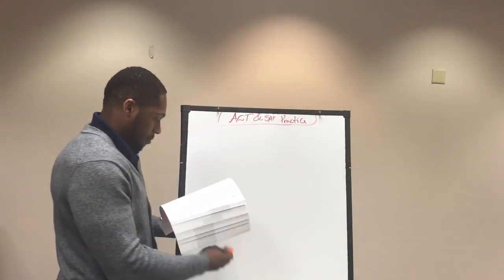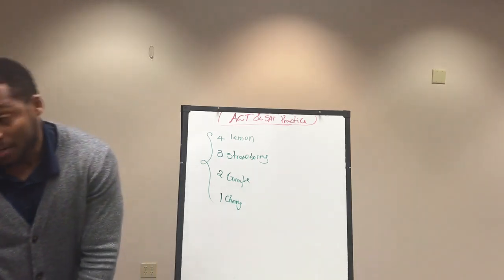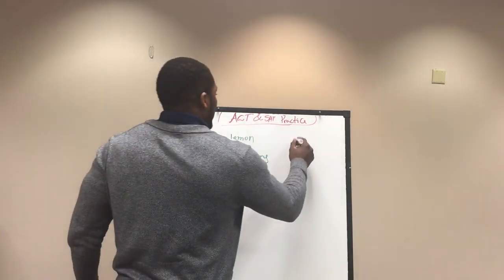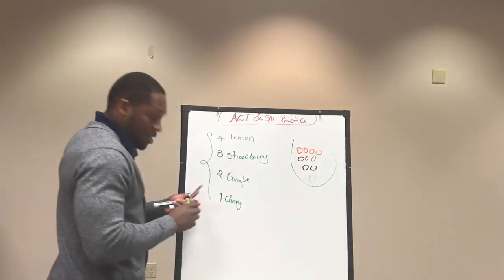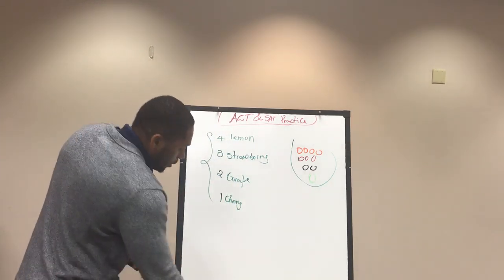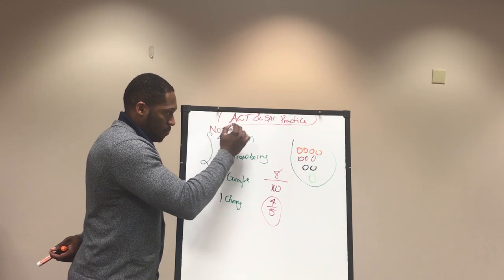TheJaxTutor Episode #68: what’s the chance of always choosing your favorite candy 🍭 from a jar???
TheJaxTutor Episode #68
what’s the chance of always choosing your favorite candy 🍭???